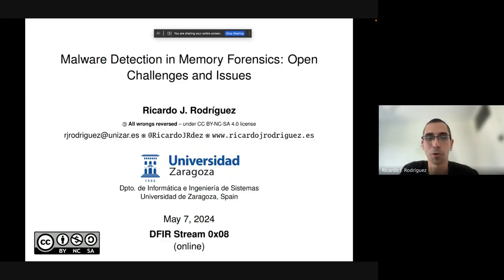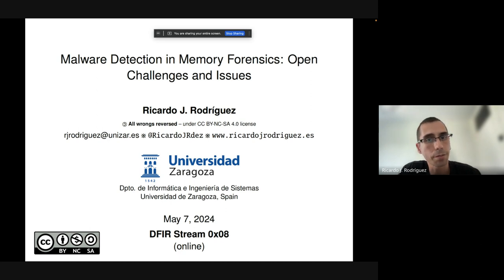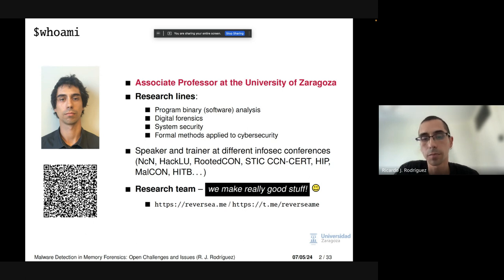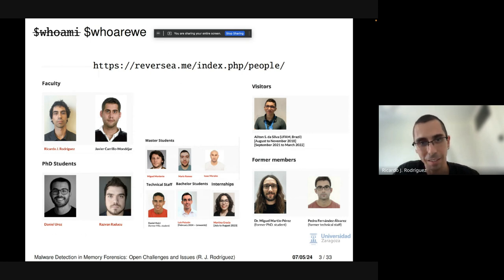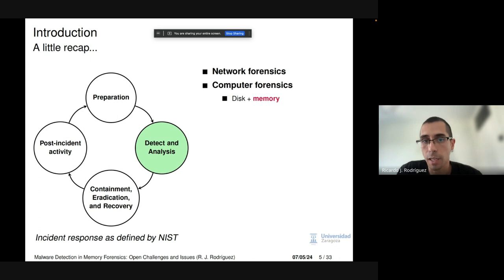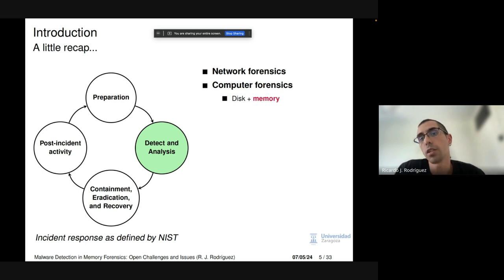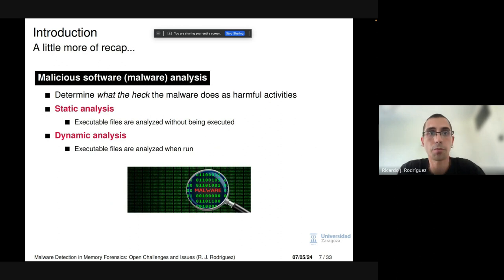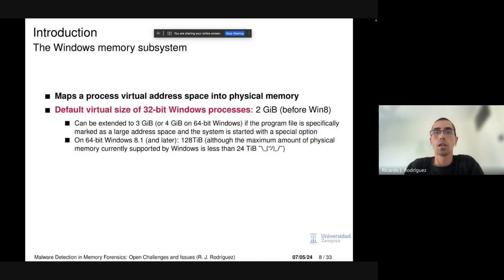DFIR Stream 0x8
"Malware Detection in Memory Forensics: Open Challenges and Issues" by Dr. Ricardo J. Rodríguez, University of Zaragoza.

Abstract: Memory forensics is one of the steps of computer forensics, related to the analysis of digital evidence collected from the memory of the system under analysis after a computer incident. Memory forensics can be useful for recovering encryption keys, fileless malware, or (some) packed malware samples. This talk will cover the malware analysis process applied to memory forensic science and the current problems and open challenges faced during this process, presenting the latest advances made by his research group in this area. In particular, Dr. Rodríguez will show how the memory acquisition and analysis process is performed on a memory dump, ending with the extraction of a suspicious artifact for malware analysis, and how the tools they have developed can help digital forensic investigators during the analysis process.